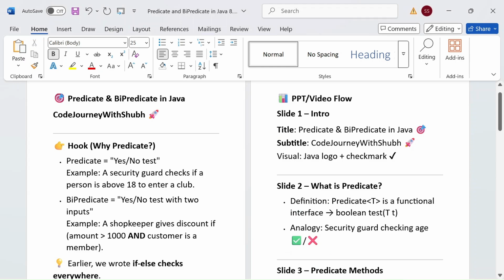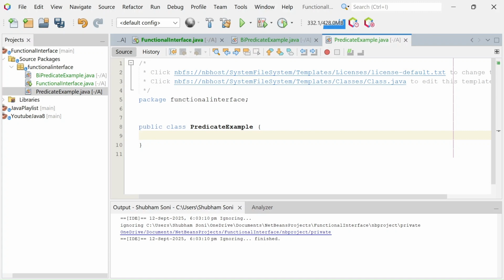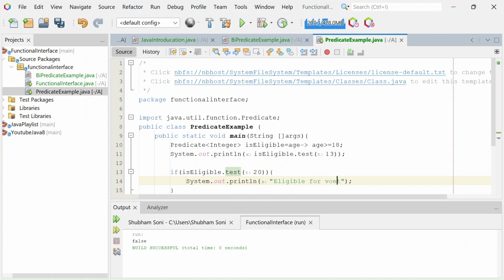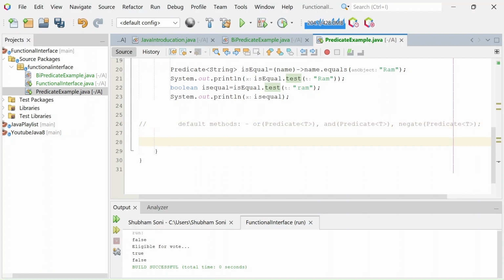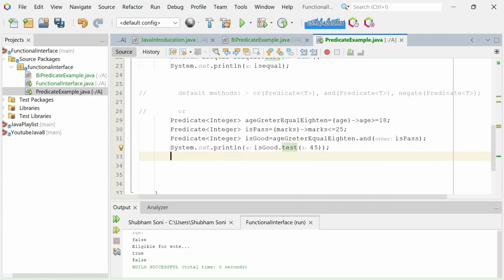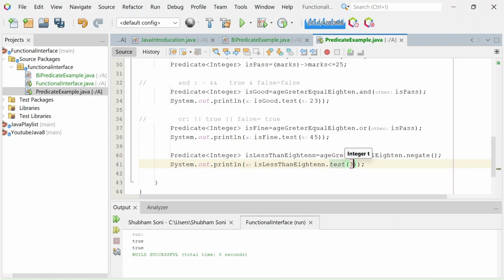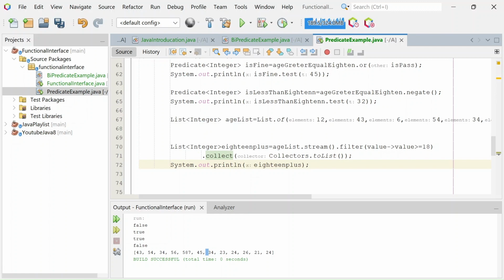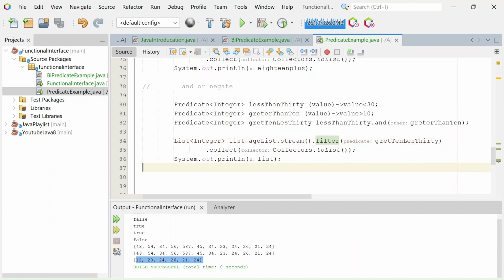🔹 Predicate & BiPredicate in Java | Lambda Expressions + Stream API 🔹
In this video, I explain Predicate & BiPredicate in Java with simple examples using Lambda Expressions and the Stream API.
You’ll learn:
✅ What is Predicate in Java?
✅ What is BiPredicate and how it differs from Predicate?
✅ Real-life analogies for better understanding
✅ Hands-on coding examples with Lambda expressions
✅ Using Predicate & BiPredicate with Stream API (filter, test, etc.)

🚀 By the end of this video, you’ll clearly understand how to use Predicate & BiPredicate effectively in your Java projects.

📌 Topics Covered:
00:00 – Introduction
00:45 – Predicate explained
03:15 – BiPredicate explained
05:00 – Predicate with Lambda
07:00 – Predicate with Stream API
09:30 – BiPredicate with Stream API
12:00 – Summary & Best Practices

🔗 More Java Tutorials here: [Your Playlist Link]